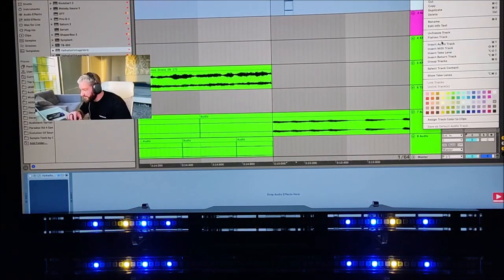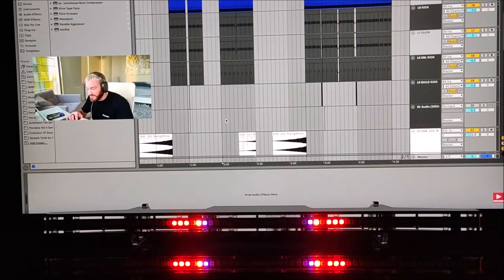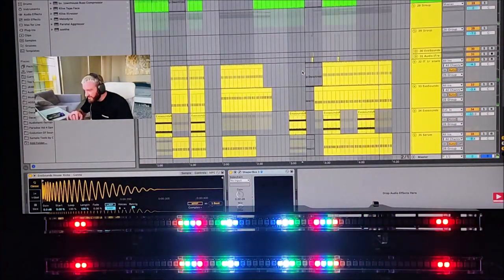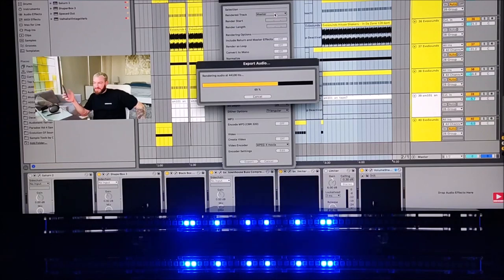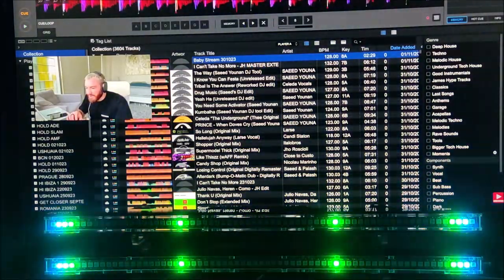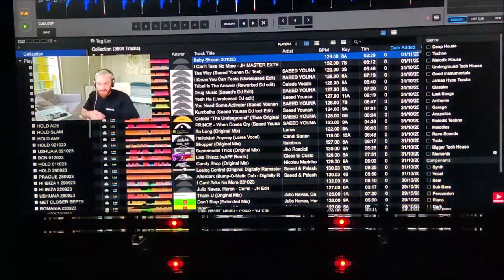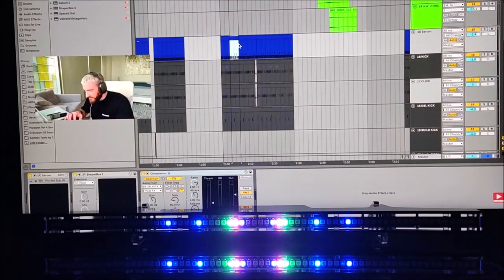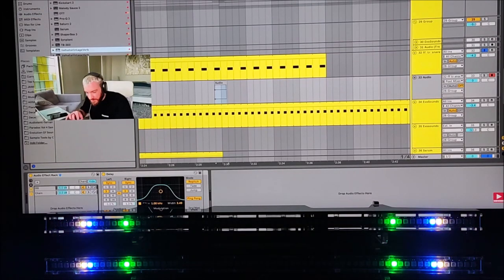Making A Remix - Start to Finish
Real-time music visualization technology - allows you to create completely autonomous intelligent electronic devices that can create a visual arrangement of a piece of music in real time. For this technology, there is no need for preliminary creation of a light composition, the technology is focused on automatic processing in real time.

Using this technology, you can create lighting consoles with a completely different approach to light shows, or by adding a control core to modern consoles, in a real way, take them to a new level.

The initial task was to make the connection between music and light visible, so that the viewer of the light show caught himself thinking that the sound does not come from the sound speakers, but the sound is created by the light itself.

To popularize this technology, I record these videos, I connect the visualization to an existing piece of music and show how the visualization matches the music for evaluation. Please note that I am showing a visualization of the entire piece of music, I am not editing a video, I am not showing a ripped out some good moment, I am showing how the technology works in real time, with all its shortcomings associated with the technical and financial limitations that I encountered.

I suggest watching demo videos and would like feedback from the community on how interested you are in this approach.

Now in the prototypes, the final optical device has a linear arrangement of the same type of light sources. To work with lighting fixtures that are used on stage, you need a configurator and, of course, a completely different approach to generating control data.

Initially, the CLUBBEST project was developed as a tool for PC when listening to music. But as it turned out, it can be successfully applied to the workplace of a composer, musician, DJ who use live music in their work and performances and for whom it is important to have light visualization. And also, this technology can be used for decorative interior decoration of clubs, cafes, restaurants, where visualization can be successfully added when broadcasting music.

I am now trying with my idea to interest lighting equipment manufacturers in the development of this technology and the creation of new tools that will allow us to take a different look at the light SHOW.

I am ready to provide interested sponsors with a prototype for testing and evaluation.